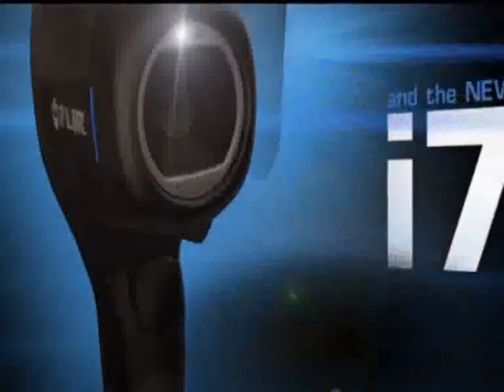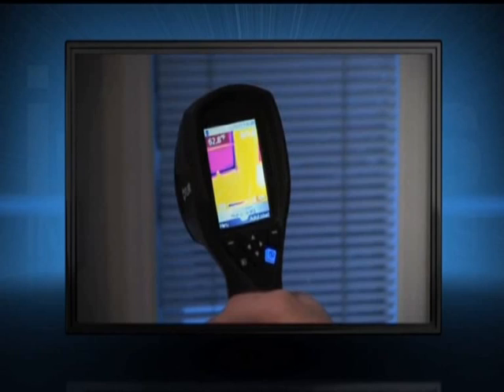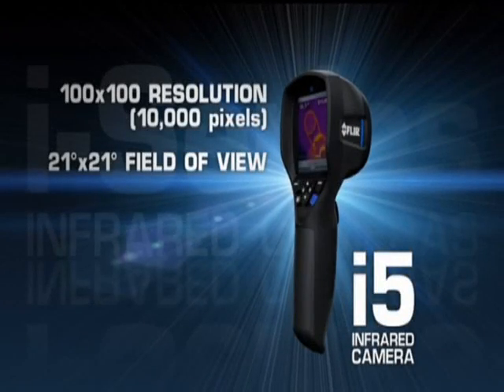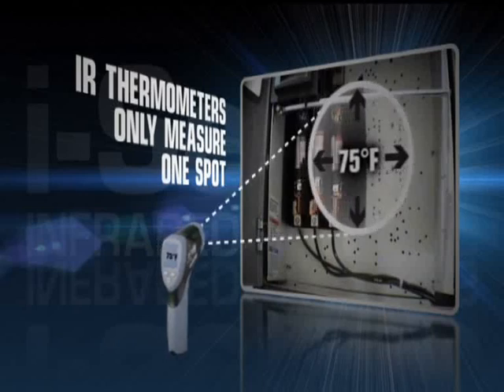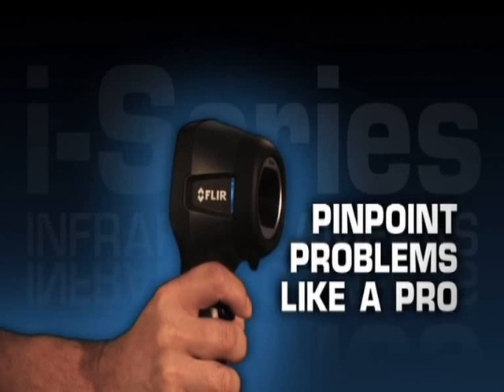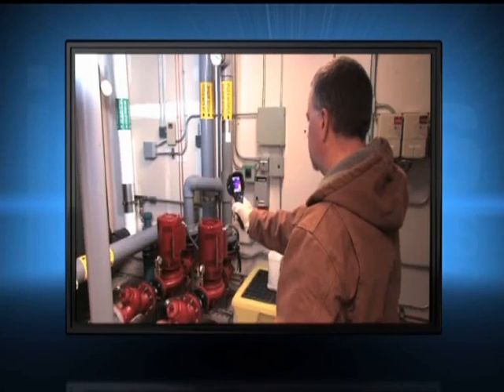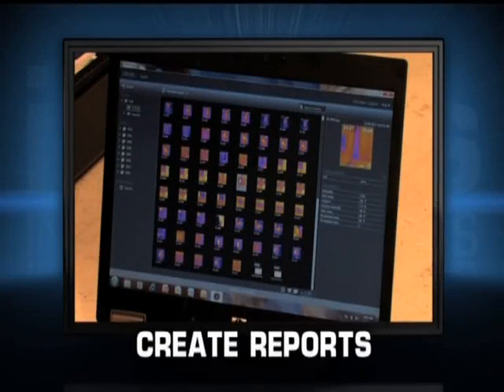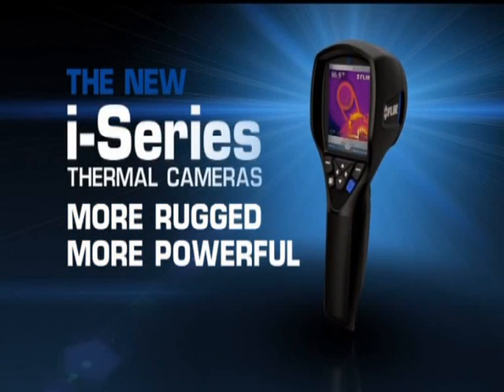Extech i5 FLIR i5 Infrared Thermal Camera Building Diagnostics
The new FLIR i5 is a lightweight, easy to use, and most affordable thermal imaging infrared camera with 100 x 100 IR Resolution.

The FLIR i5 is not only the most affordable and advanced infrared camera in its class, but also the most lightweight, compact, and easy to use. The FLIR i5 complies with the proposed RESNET guidelines so it is perfect for any type of building inspections, weatherization jobs, and energy audits.

Point and Click
The new FLIR i5 is fully automatic, just point and click to reveal the variations of heat in the objects and the environment around you to find exactly what you are looking for. It works because all objects radiate heat. The FLIR i5 infrared thermal images provide a visualization of heat variations for the naked eye. If you are an electrician, a plumber, install HVAC systems, insulation, or windows, the FLIR i5 gives you an advantage in building diagnostics. Remember, the new FLIR i5 is compliant to the proposed new RESNET standards, which offers the smallest ownership cost for people who need RESNET certification.

Capture the Heat
The thermal readings of the FLIR i5 are clearly and immediately visible on a color LCD display. Your readings are saved as an image for future reference. FLIR infrared imaging cameras are perfect for surveying for moisture and leaks, assessing damages, detecting unseen problems, finding electrical faults and overheating, and identifying energy losses and poor insulation.